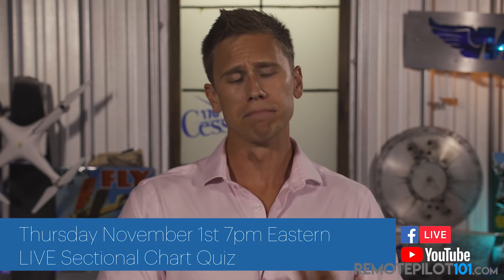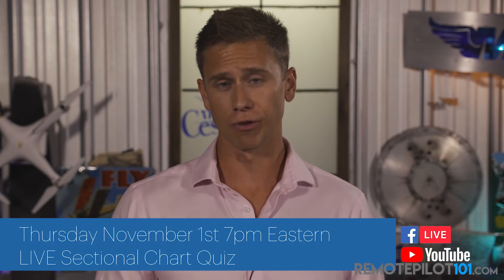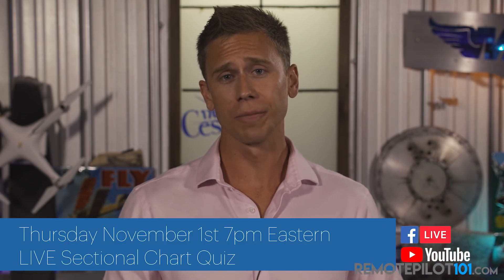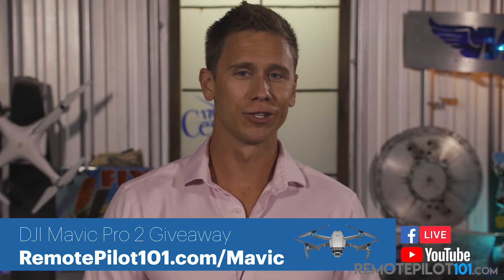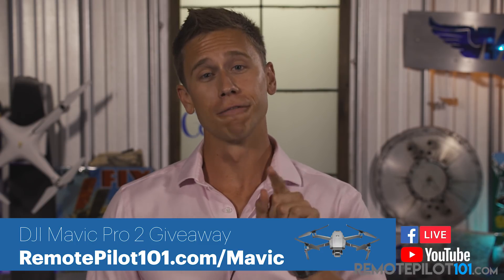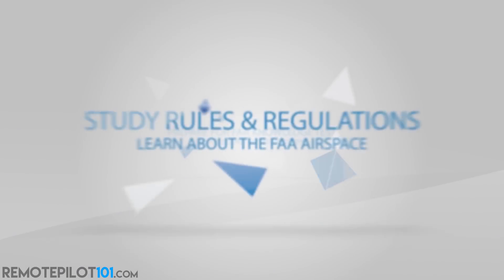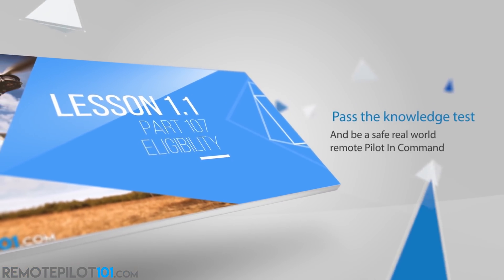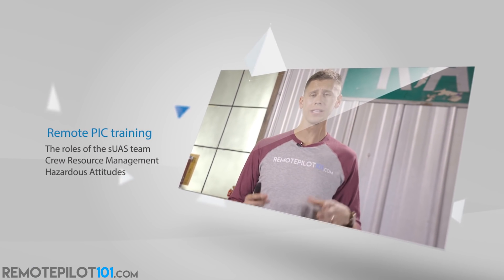Should You Log Your Flights? - Remote Pilot 101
I believe you should log each and every drone flight. In this video I share with you how and what you should be logging.